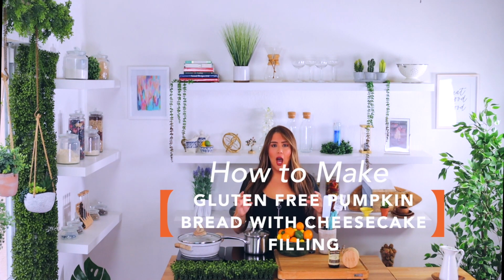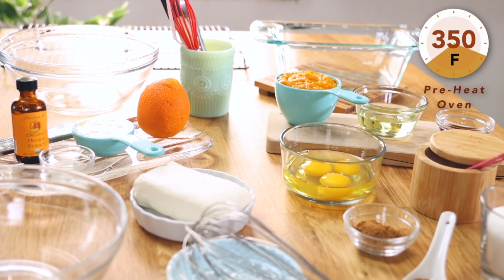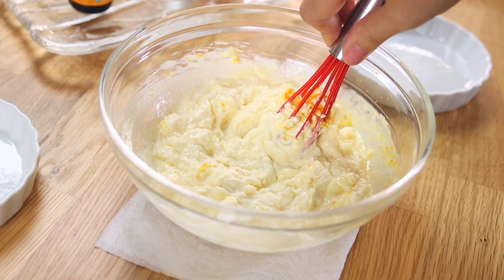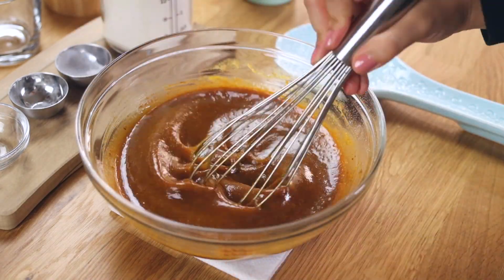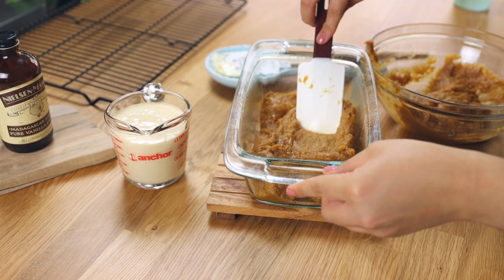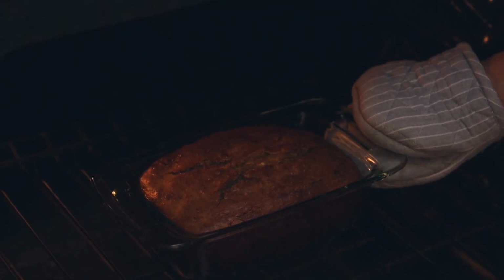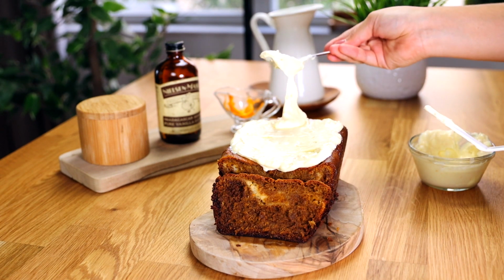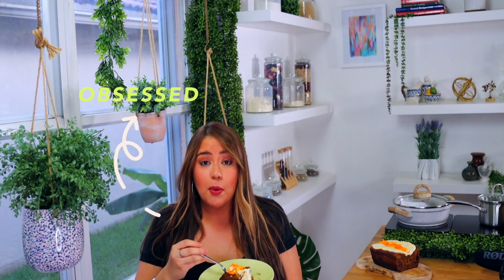🍁GLUTEN FREE PUMPKIN BREAD FILLED CHEESECAKE 🍊CREAM CHEESE GLAZE 🍊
🍂PUMPKIN BREAD FILLED CHEESECAKE + ORANGE CREAM CHEESE GLAZE/ICING 🍊
🎃You’ve come to the right place if you’re looking for the best pumpkin bread recipe; regardless whether it’s gluten free or not you really cannot tell the difference in this recipe. It’s moist, sweet and deliciously cozy specially for those fall and winter months coming up 🍁☃️☔️
Imagine two amazing desserts coming into one epic sweet bread. Pumpkin bread and creamy cheesecake filling with an orange cream cheese glaze, with a consistency of a brownie but also a sweet bread and with a slight tang of sweet cheese, yes to all of this! Because it’s never too early for a pumpkin spice vibe, so grab your coffee or tea and a slice of this and thank me later! ☕️🍵🥄

0:00 start
00:41 explanation of pumpkin bread texture
02:18 ingredients plus oven temp
02:36 making of orange cream cheese icing/glaze
04:31 wet baking prep
05:33 dry baking prep
06:49 the 411 on xanthan gum
07:07 quick important info about the batter
07:46 layering of pumpkin bread
09:02 baking of bread
09:22 place foil paper on top of baked bread continue baking
10:37 food porn visuals
10:46 plating
11:12 icing/glaze for the bread decor
11:56 food porn visual with icing/glaze
13:02 taste testing

💻 Check out the site so you can get more free recipes, tips, tricks and lifestyle content at 🖱

✨My go-to vanilla extract! Quality supreme I have been using this brand for 10+ years 🍰🎂🥧🧁

🚛🎁📦 Shop the store to get my KITCHEN ESSENTIALS,
CHEF GEAR and YOUTUBE STUDIO PRODUCTION EQUIPMENT

😍 I would love to see your creations tag me, email or DM me and I will repost your yumminess!